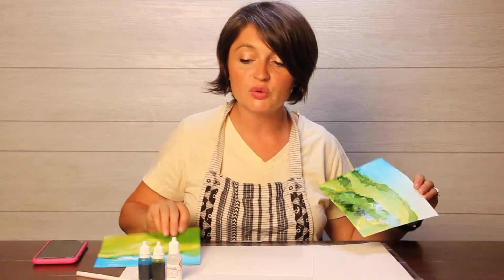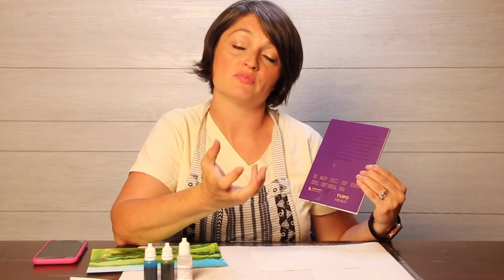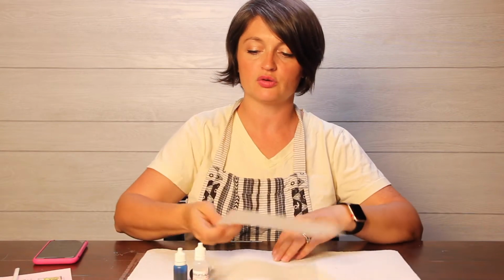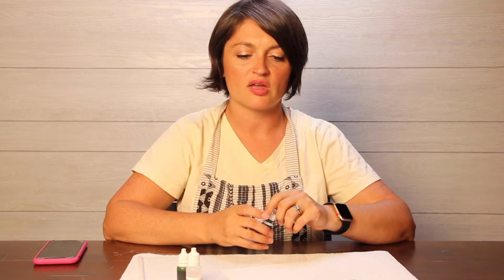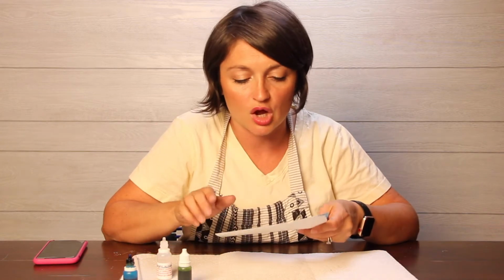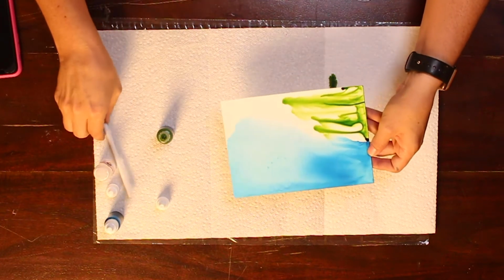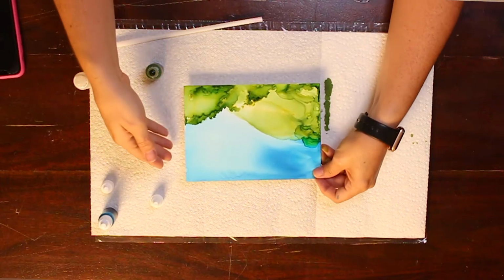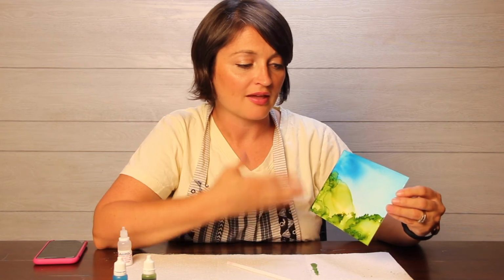Alcohol Ink Landscape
Join artist Heather Duncan from Duncan House Creative as she walks you through an easy Alcohol Ink Landscape tutorial.  This tutorial is paired with our Alcohol Ink Art box, which can be found

Materials:
* Piñata Alcohol Inks:
-Senorita Magenta
-Lime
-Baja Blue
* YUPO Paper
* 99% Isopropyl Alcohol